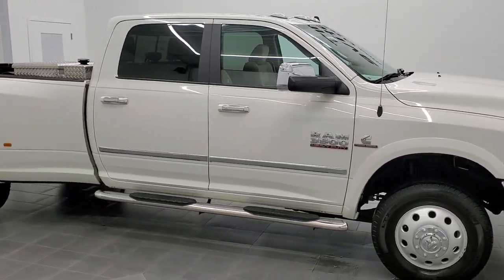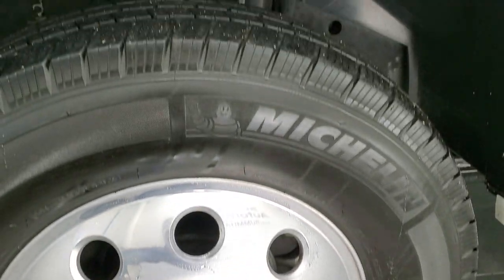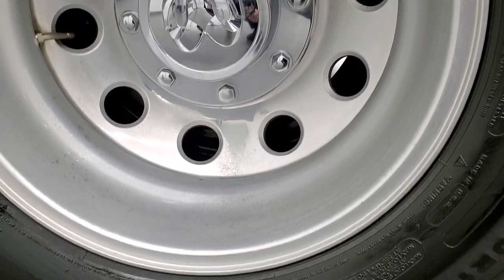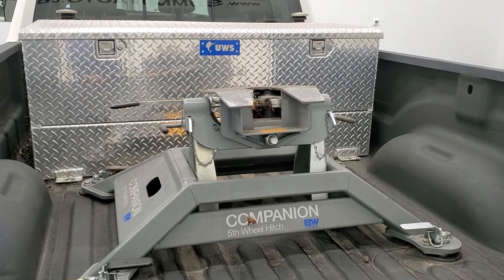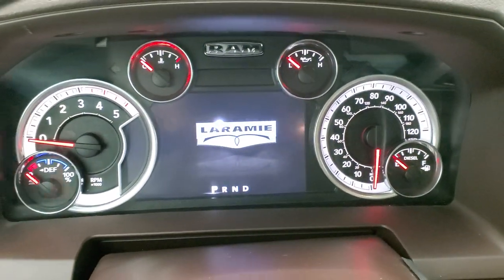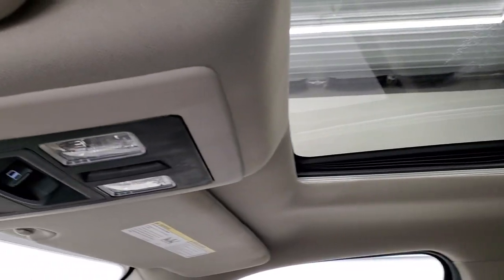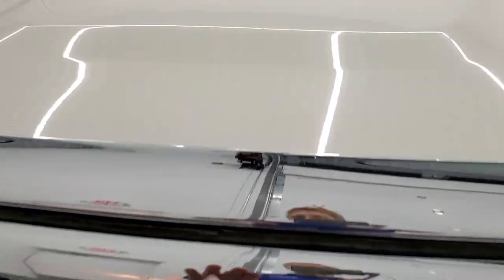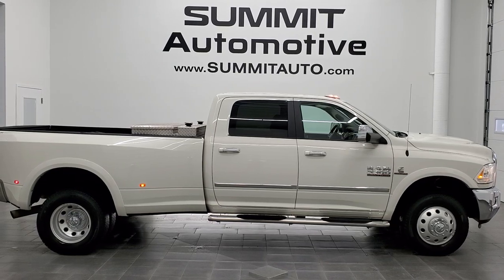2016 RAM 3500 LARAMIE CUMMINS DIESEL WHITE PEARL WALKAROUND OVERVIEW REVIEW 12470Z SOLD!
This 2016 RAM 3500 LARAMIE CREW LONGBOX DUALLIE CUMMINS DIESEL IN WHITE PEARL FOR SALE IN FOND DU LAC OSHKOSH WISCONSIN 54935 is the vehicle we did walk around review of today.

Thank you for checking out this video of this 2016 RAM 3500 LARAMIE CREW LONGBOX DUALLIE CUMMINS DIESEL IN WHITE PEARL FOR SALE IN FOND DU LAC OSHKOSH WISCONSIN 54935

STOCK: 12470Z
PRICE: $62,991
MILES: 38,142
MAKE: RAM
MODEL: 3500
VIN: 3C63RRJL6GG303653
LOCATION: FOND DU LAC OSHKOSH WISCONSIN, 54937 TRUCKS ON 41

CLEAN TITLE HISTORY! SOUTHERN TRUCK! 6.7 Liter Cummins Diesel, Full Four Door Crew Cab, Long Box 8 Foot Longbox, Dual Rear Wheel Dually DRW, Laramie Package, 6 Speed Automatic Transmission with Optional Manual Tap Shift, Turn Dial 4x4 Four Wheel Drive 4WD, Factory GPS Navigation System, Power Sunroof Moonroof Sun Roof Moon Roof, Reverse Backup Camera Rearview Camera, Dual Power Air Conditioned Ventilated and Heated Seats, Tan Leather Seats, Bucket Seats, Memory Driver's Seat, 2nd Row Heated Seats, Full Towing Package with Receiver Trailer Hitch, Wiring and Transmission Cooler Tow Package, 5th Wheel And Gooseneck Hitch Prep Package Fifth Wheel Goose Neck, B&W Companion 25,000 LB 5th Wheel Hitch Fifth Wheel, Factory Brake Controller, Factory Exhaust Brake, 3.73 Gears with Anti-Spin Differential, 100 Gallon Auxiliary Fuel Tank, Up Tow Mirrors, Heat Power Mirrors, Power Fold in Power Mirrors with Built-in Directional Signals, Electronic Stability Control Traction Control ESC, Michelin LTX LT235/80 R17 Tires, Polished Aluminum Rims Premium Wheels, Four Wheel Disc Brakes, Westin Chromed Stepbars, Spray-in Bedliner, Bedrail Covers, Bug Shield, Clearance Lights, Fog Lights, LED Bed Lighting, LED Running Lights, Projector Lamp Headlights, Locking Tailgate, Chrome Trimmed Grill, Chrome Trimmed Mirrors, Fender Flares, AM / FM Radio Tuner, Sirius/XM Satellite Radio Capabilities Sirius / XM, CD Player, Uconnect 8.4AN System 8.4 Inch Touchscreen with AM/FM/BT/ACCESS/NAV, 7-Inch Multi-View Display, Alpine Premium Audio Sound System, 911 Assist System, U Connect Hands Free Bluetooth Hands-Free Phone System Blue Tooth, Auxiliary MP3 Jack Portable Audio Connection, Factory Subwoofer, SD Card Slot, USB Jack Portable Audio Connection, Enter-N-Go System Keyless Entry System, Keyless Entry with Factory Remote Start, Push Button Start, Power Sliding Rear Window, Adjustable Height Seatbelts, Driver and Passenger Front Air Bags, L.A.T.C.H. Child Safety System, Side Curtain Air Bags SRS Safety Restraint System, Heated Steering Wheel Multi-Function Steering Wheel Controls, Homelink System with Three Programmable Buttons for Garage Doors, Lighting Systems & Security Systems, Compass, Outside Temperature Display and Mileage Display, Dual Multi-Zone Climate Control , Power Adjustable Pedals, Factory All Weather Floormats, Loadfloor Boot Tray, Storage Compartment Under Rear Seats, Woodgrain Dash And Door Trim, Air Conditioning AC, Cruise Control, Power Locks, Power Windows, Tilt Steering Wheel, Automatic Headlights Autolamp, 115V / 150W Auxiliary Power Outlet, White Pearl, CLEAN AUTOCHECK! Very very clean inside and out! This is one of the sharpest 2016 Ram 3500 crewcab longbox duallie diesel trucks on our lot! Make your move before this super clean 4wd is gone!

STOCK: 12470Z
PRICE: $62,991
MILES: 38,142
MAKE: RAM
MODEL: 3500
VIN: 3C63RRJL6GG303653